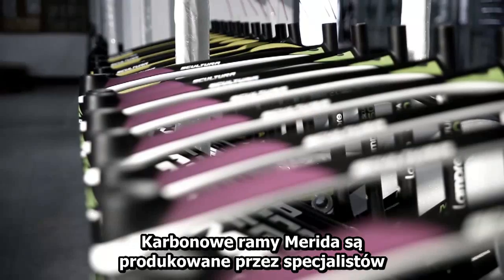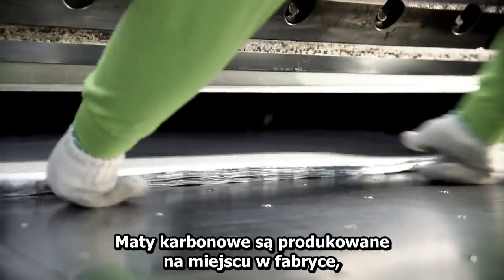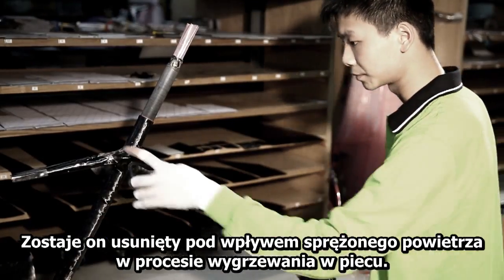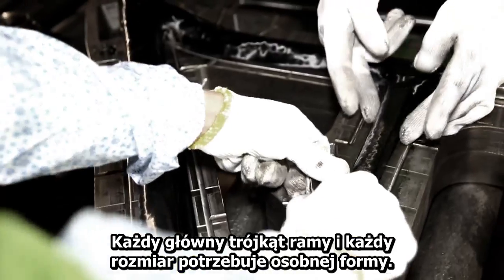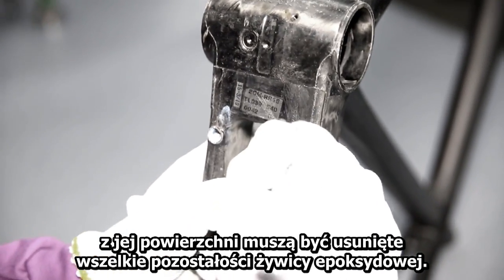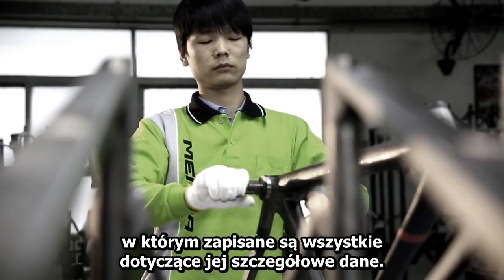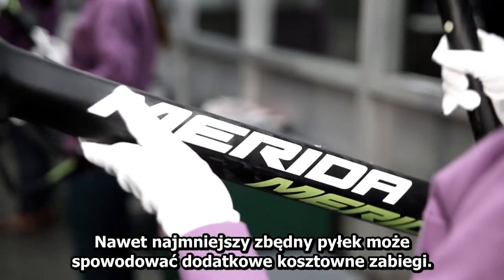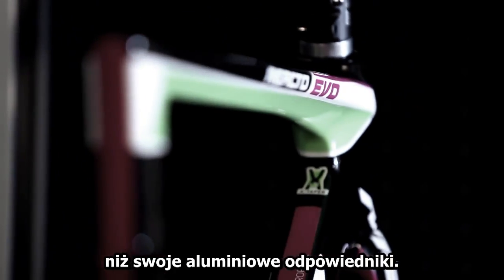Rowery Merida - produkcja karbonowych ram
Merida jest jednym  z czołowych producentów karbonowych ram na świecie. Lekkie i wytrzymałe, każdego dnia służą rowerzystom w różnych zakątkach globu, a także zawodowcom w najważniejszych wyścigach świata. Poznajcie szczegóły precyzyjnej i czasochłonnej produkcji karbonowych ram Merida.